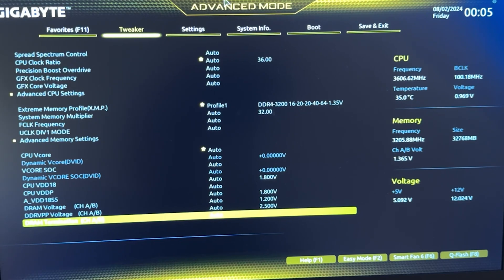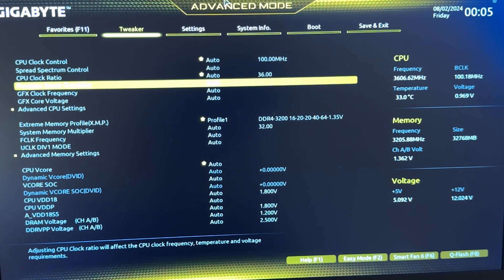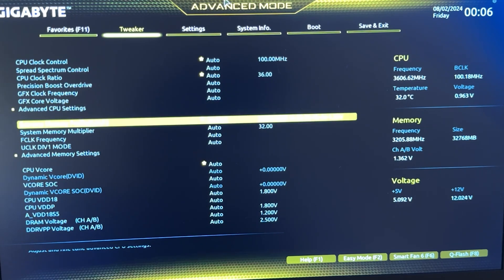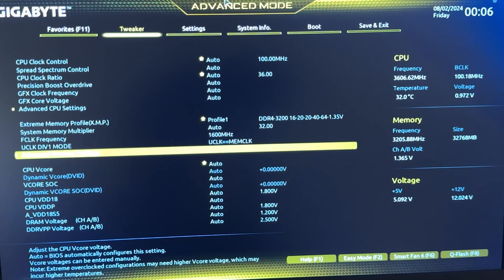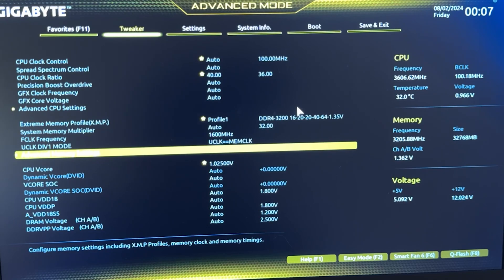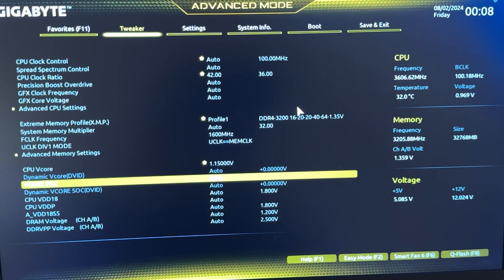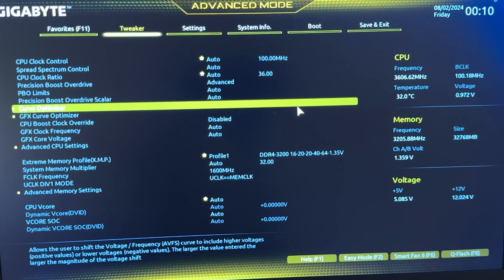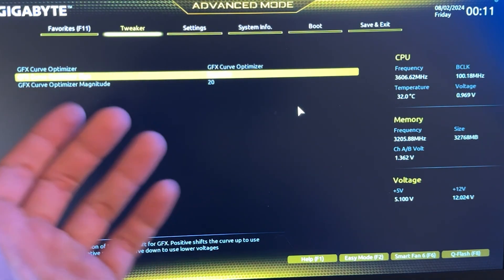Undervolt your Ryzen 5 5600GT for more FPS!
Those new Ryzen 5000 CPUs with big iGPUs can be pushed quite a bit more than stock, which is why today we're setting this R5 5500 GT to be more performing in multithread AND more power efficient, with lower temps and stopping it from overheating.

We-re also tweaking the iGPU and it also works for the Ryzen 5 5600G

If you like the video, be sure to drop a comment to let me know! Same goes if you encounter any kind of problem and would like some help! :)

This is my choice of thermal paste:

Here's the electric screwdriver I use for every PC I build:

This is the small compressor I recommend to clean PCs: